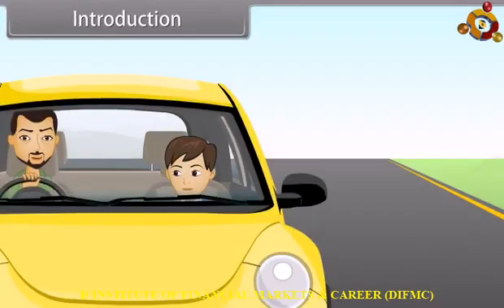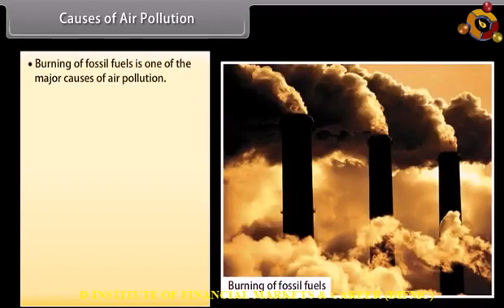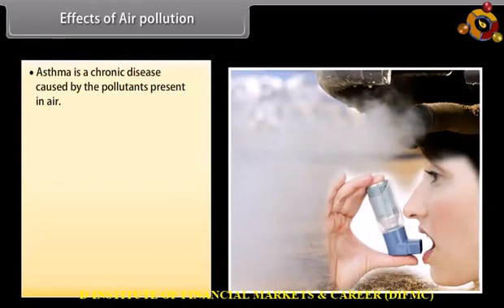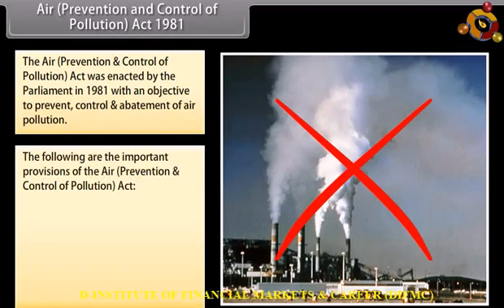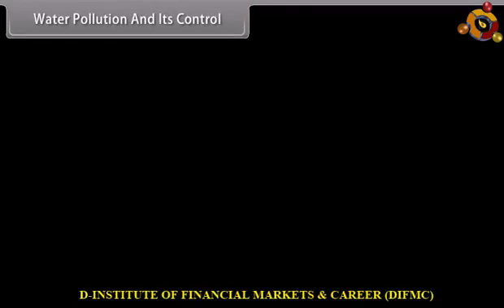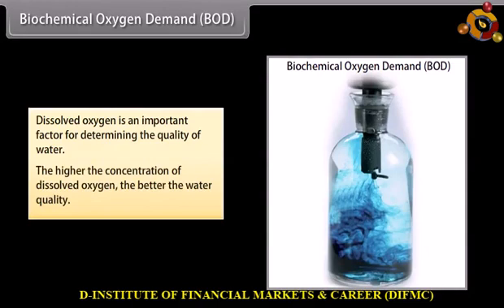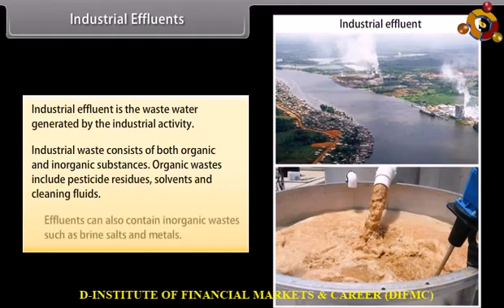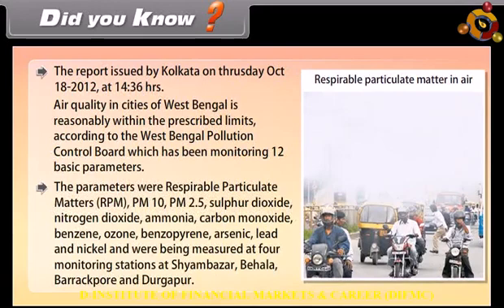Environmental Issues I 6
Class 12th Biology as per the revised curriculum of NCERT, CBSE, ICSE, and other State Boards. All concepts are explained in easy to understand manner and simple language. Let’s prepare for the Board Examinations on the go with your mobile. No other resources required.